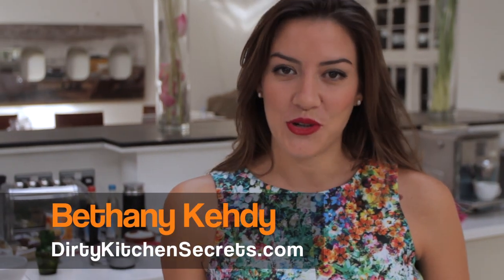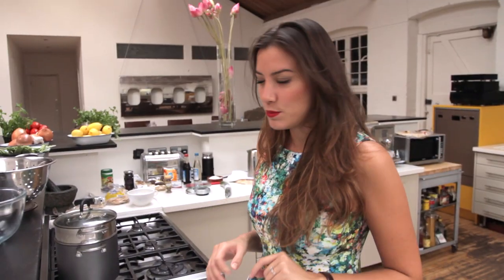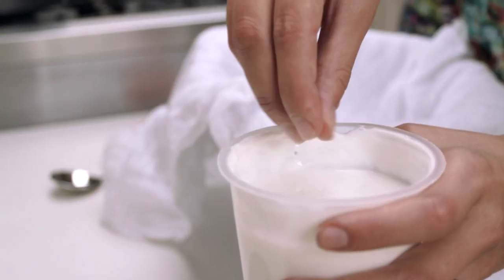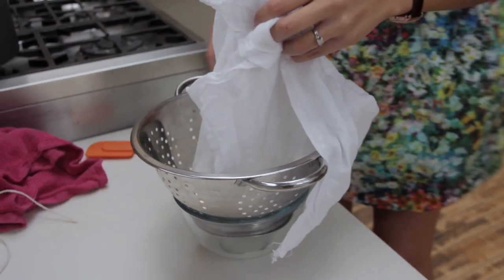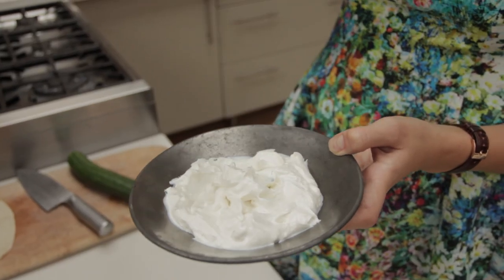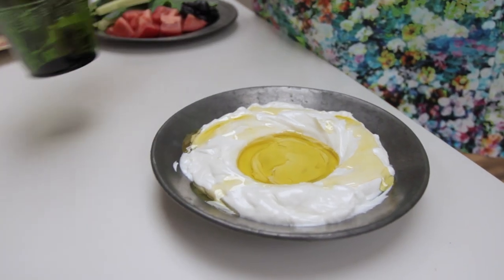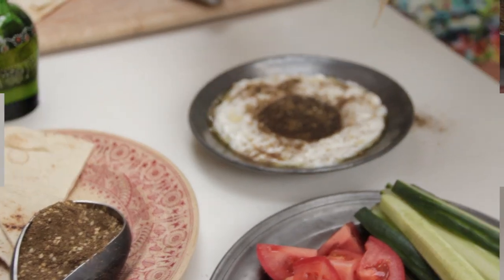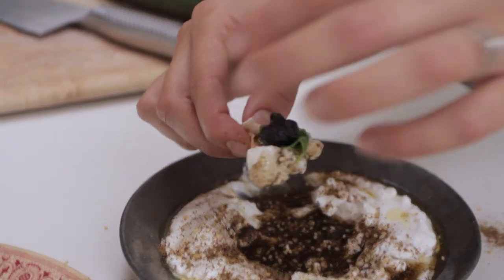Labneh Recipe (Coalhada Síria) with Bethany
Middle-Eastern cuisine expert Bethany Kehdy shows how to make Labneh, a creamy spread best enjoyed with lashings of olive oil and a liberal sprinkling of Zaatar.In Brazil Lebneh is called 'Coalhada' or sometimes 'Coalhada Síria". For the full recipe of how to make Labneh, visit our

- Classic Brazilian food and drinks